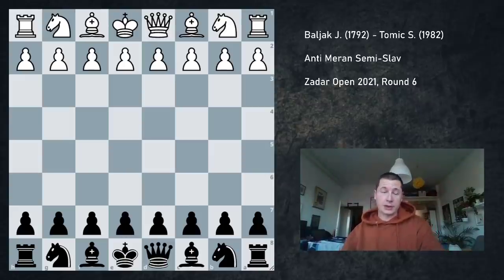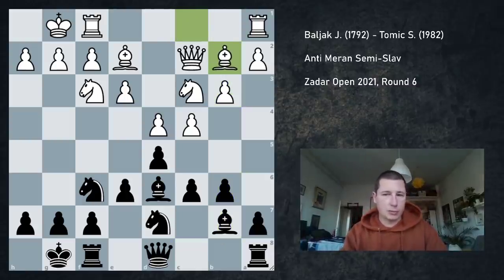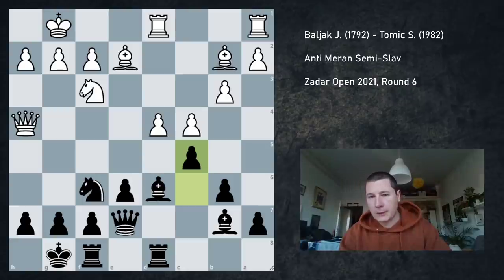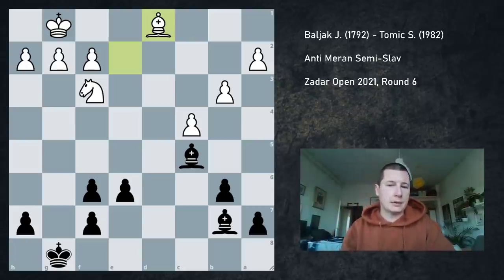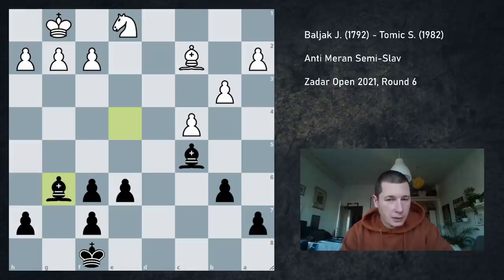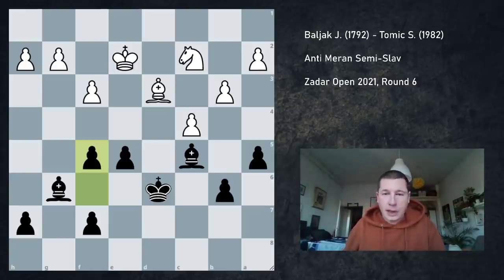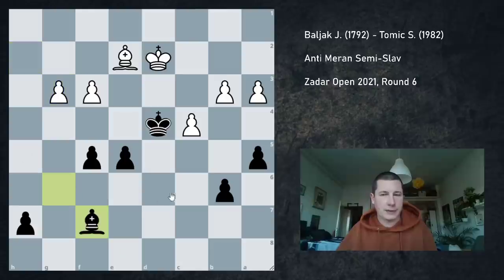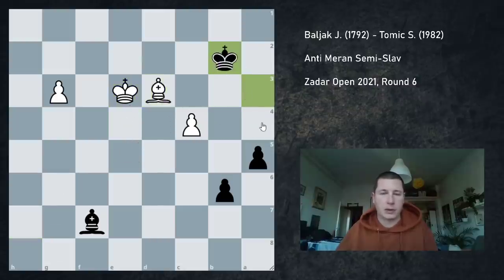How does one recover from this · Road to GM, Game 223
A game I wish I could forget. It hasn't been going too well.

Trying to explain my feelings and thoughts during and after this game is impossible. I don't remember when I was this devastated, sad, angry, and empty after a game. Ever. I probably never was. It took everything I had to be able to play the next day. Learn from this.

Baljak J. (1792) - Tomic S. (1982)
Anti Meran Semi-Slav
Zadar Open 2021, Round 6